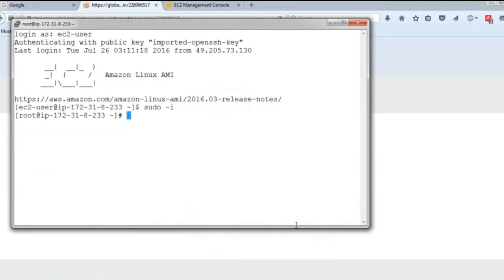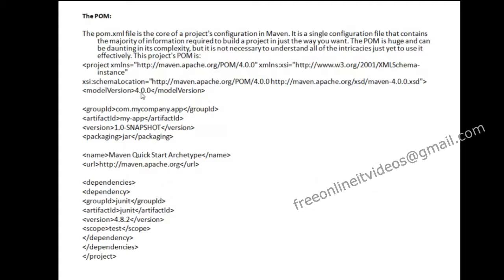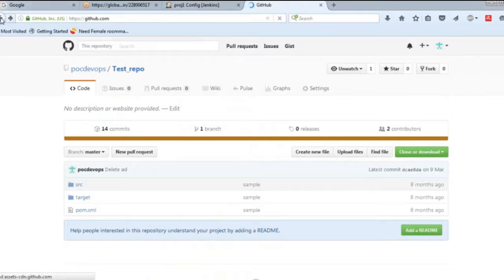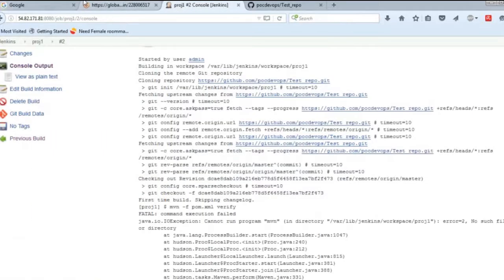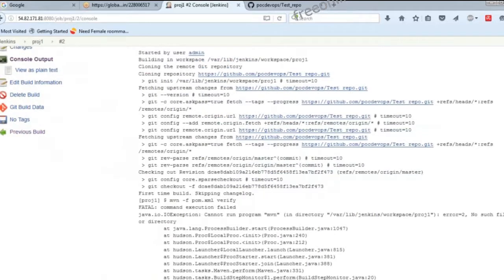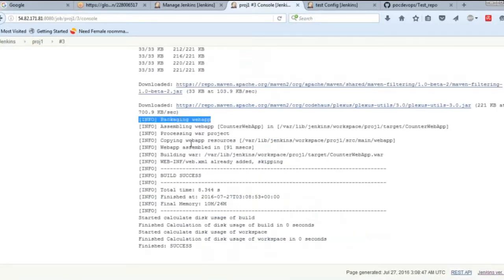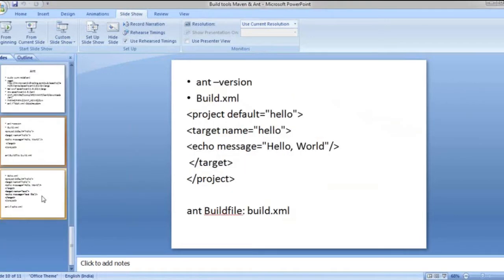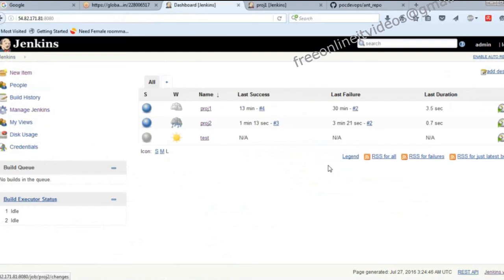DevOps Tutorial | DevOps Tutorial for Beginners | DevOps Training Videos | Class 41